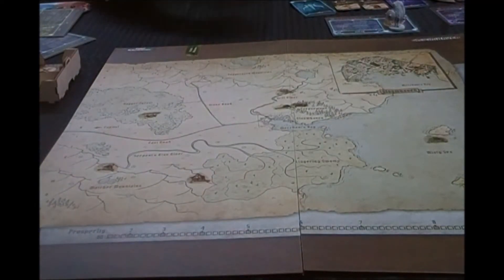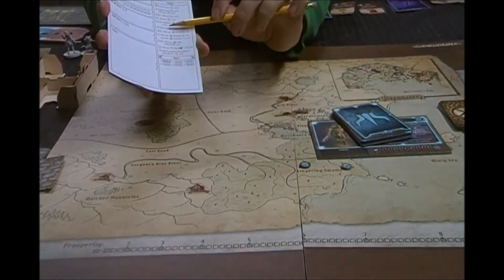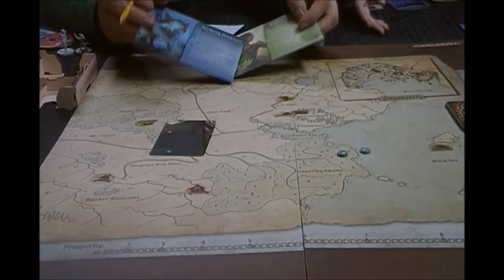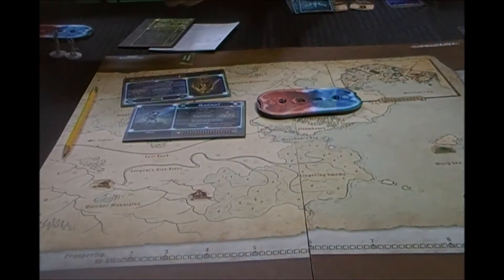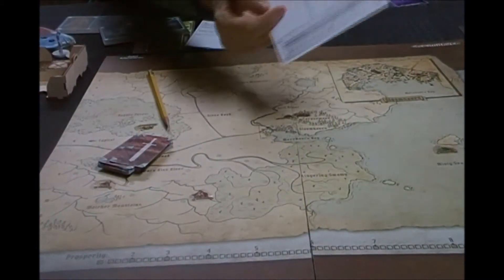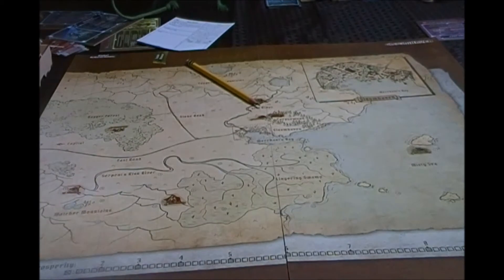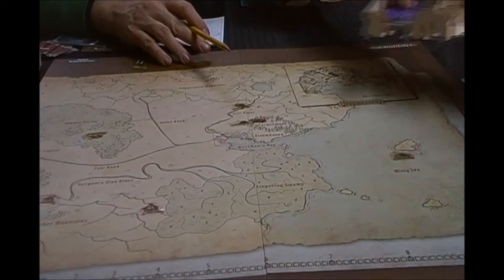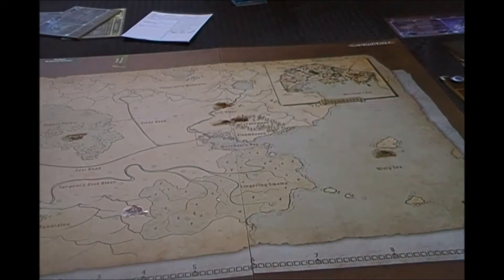Introduction to Gloomhaven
This is our video were we explain what will be doing for our Gloomhaven campaign and most of the rules. *major spoilers*